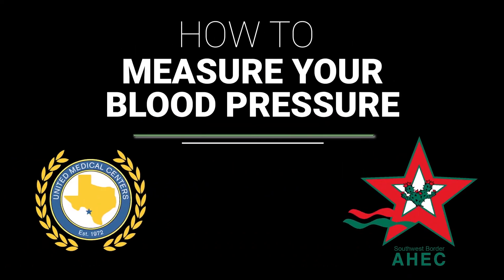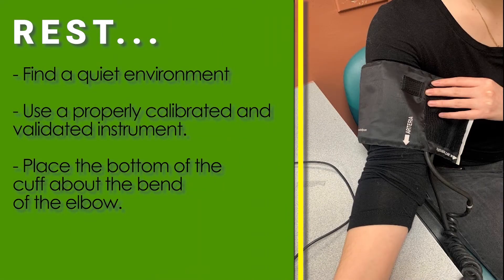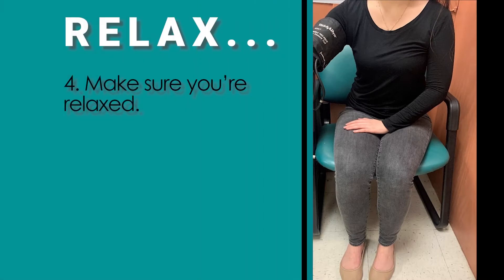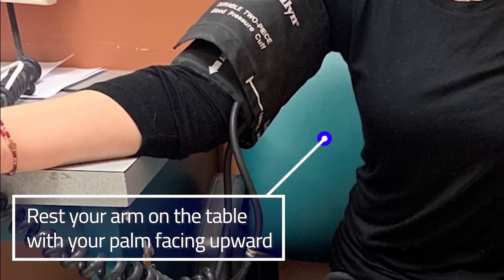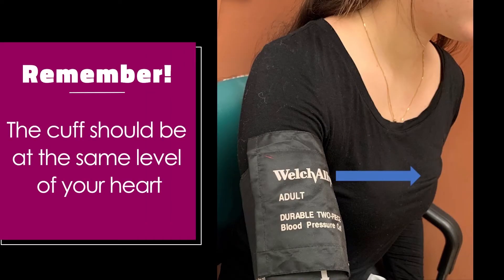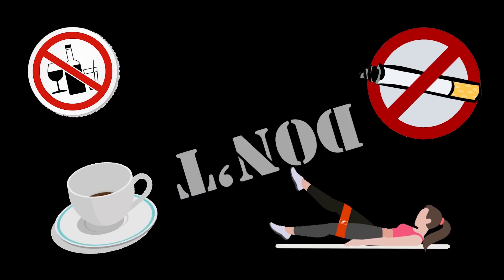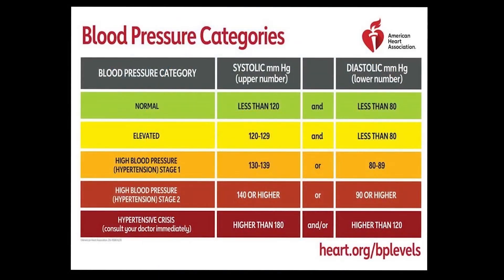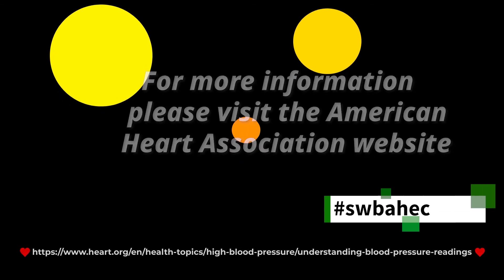HOW TO: MEASURE YOUR BLOOD PRESSURE